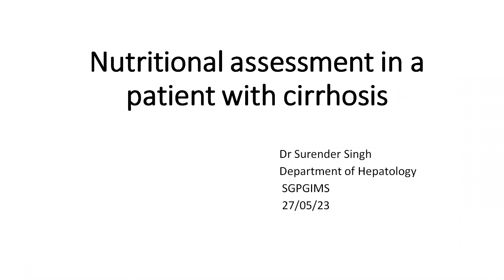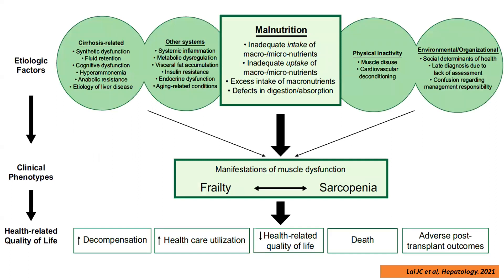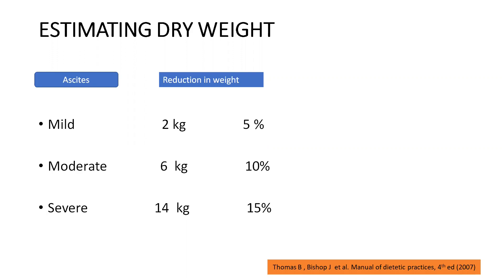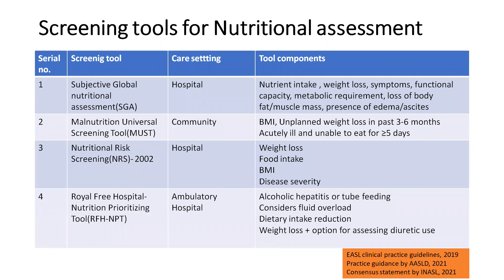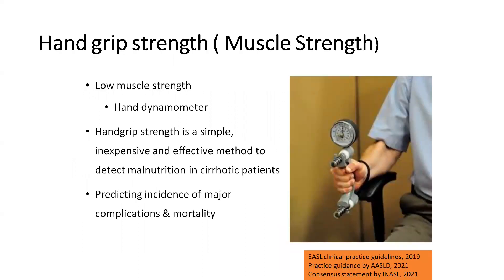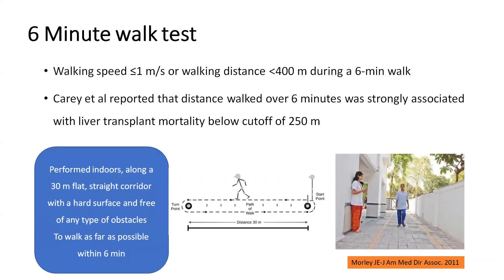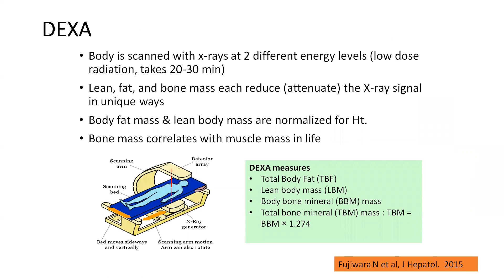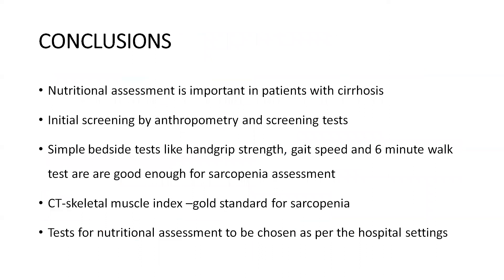Nutritional Assessement in a patient with cirrhosis, Surender Singh Hepatology SGPGIMS